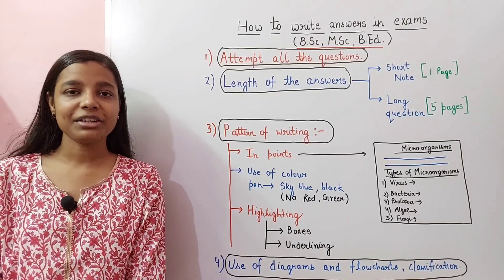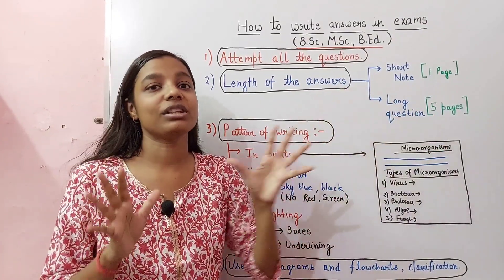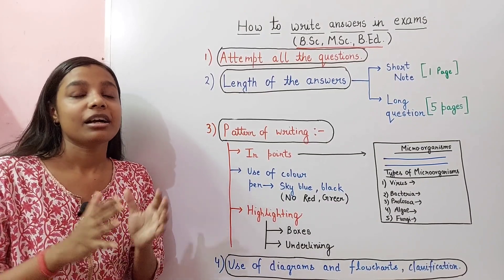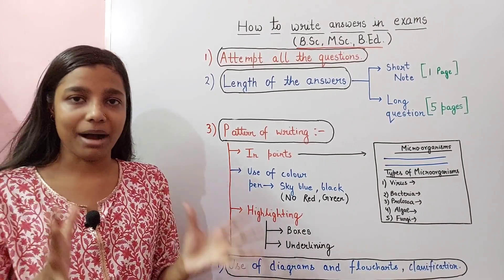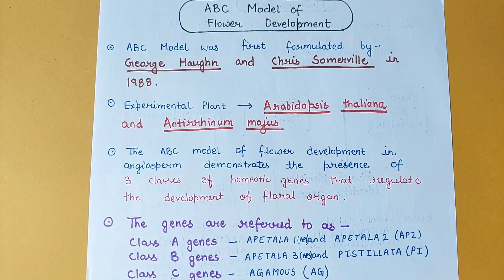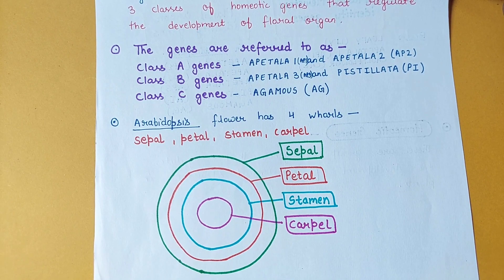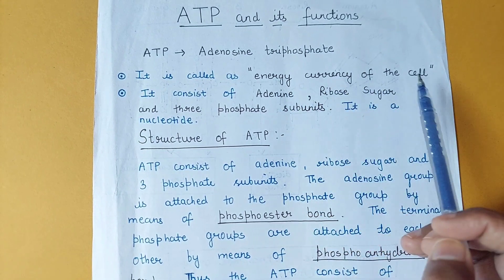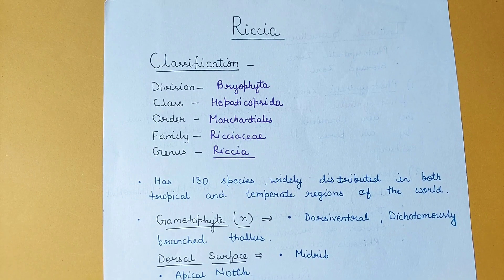How to write answers in college exam | how to write answers at graduation level B.Sc. , M.Sc.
This video is about how to write answers in graduation level especially at B.Sc. , M.Sc. and at B.Ed. level.